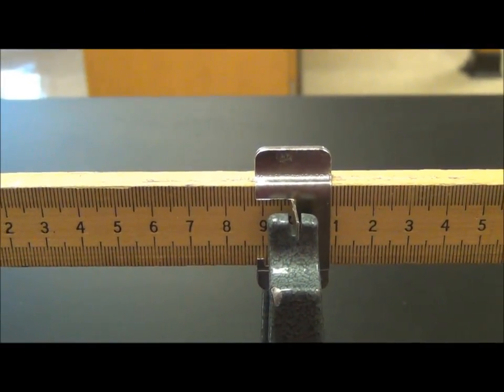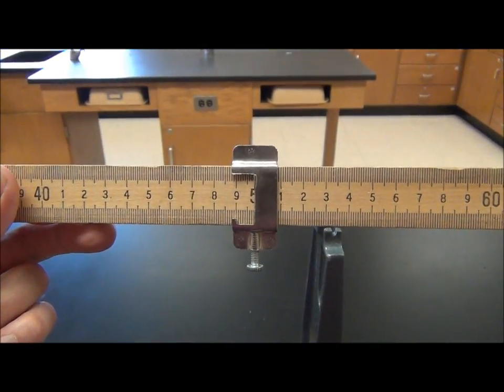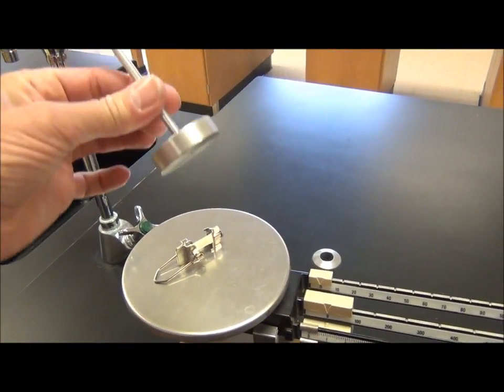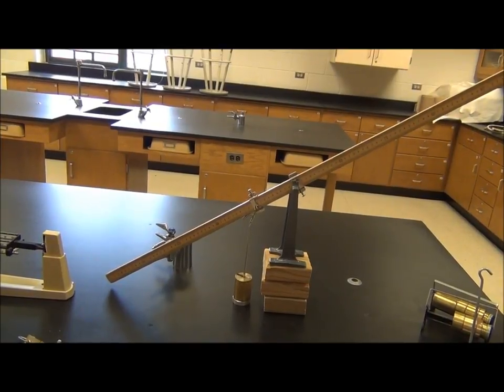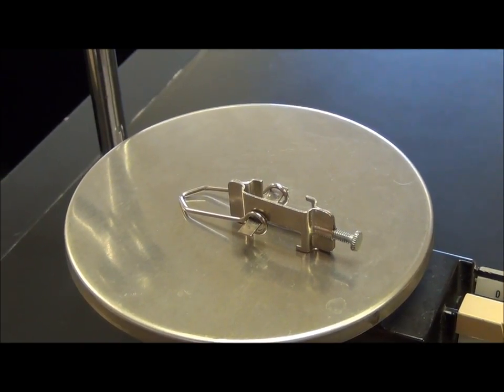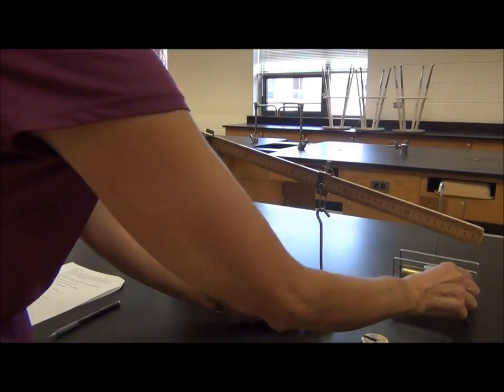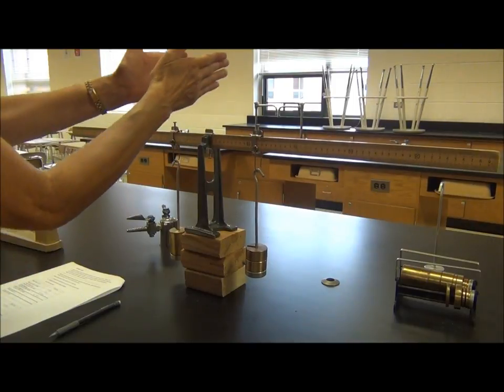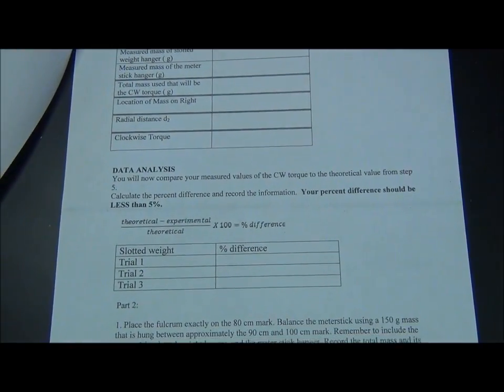Torque Lab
Torque is the tendency of a force to produce a rotation around an axis. In this experiment we will examine the clockwise and counterclockwise torque of a meter stick balanced on a fulcrum. There is a filming error in this copy of the video. I state that you need 10% error or less and the lab clearly shows 5% error. I filmed a second copy of this video to correct that.